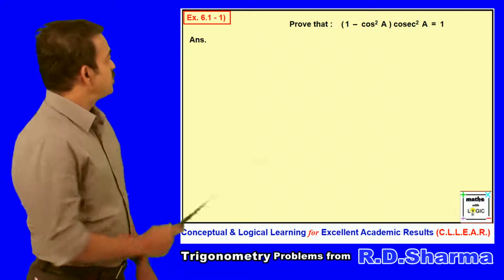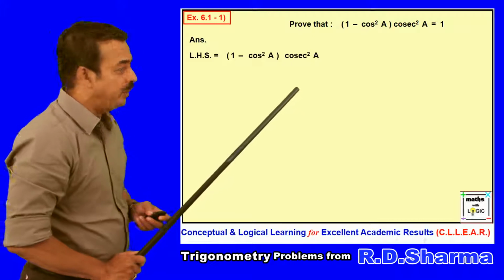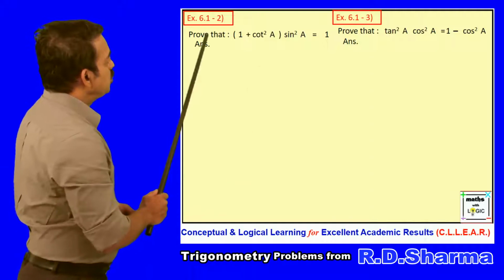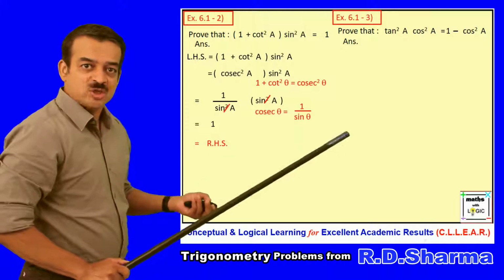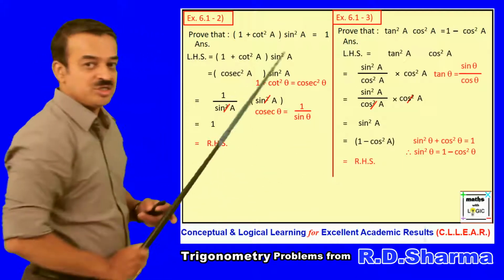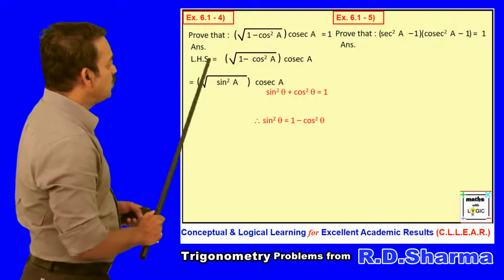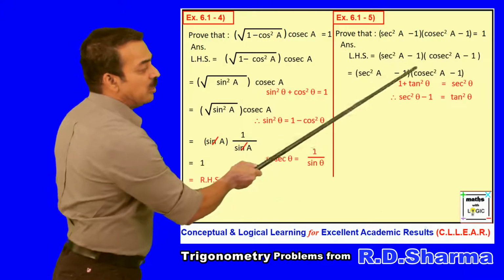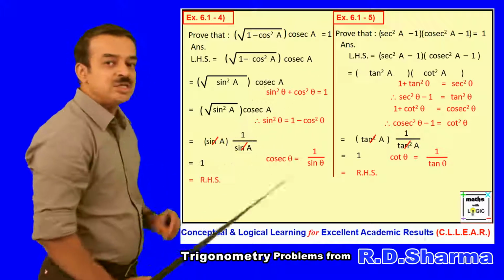Applications Of Trigonometry R D Sharma[PART-3] {NEW} 2017 18 Ex 6 1 1,2,3,4,5 Video 004 Final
Hello.I am Milind Wakankar.To receive regular practice questions& tests of MATHS CBSE, ping MATHS with your class(9/10) and name on my Whatsapp no. .

I am on a mission to help CBSE class 9th & 10th students in their MATHS preparation through an initiative named MATHS WITH LOGIC.